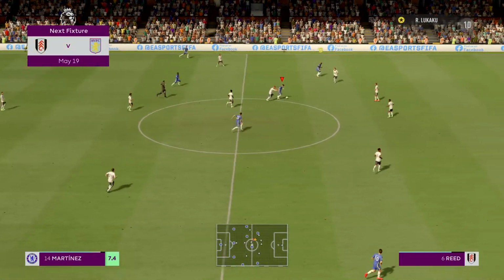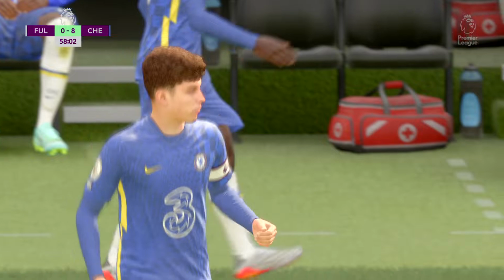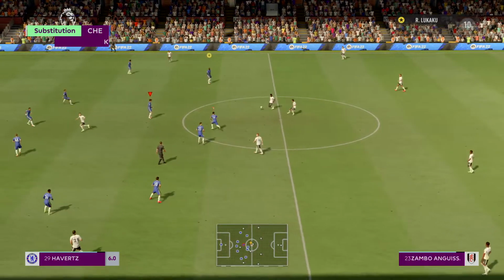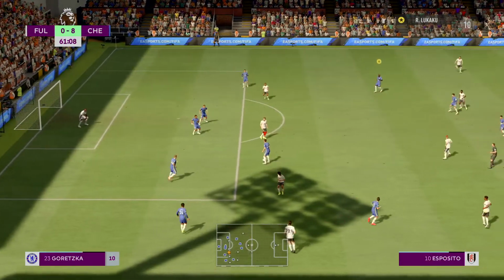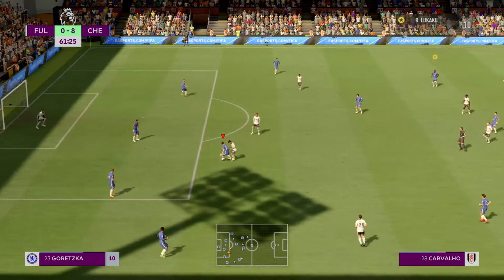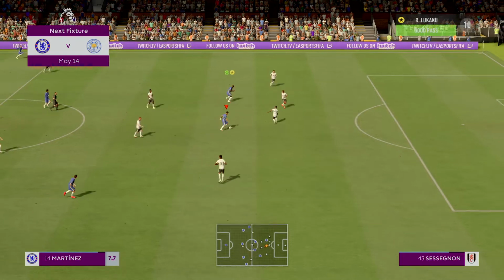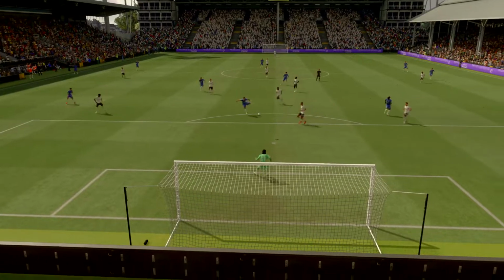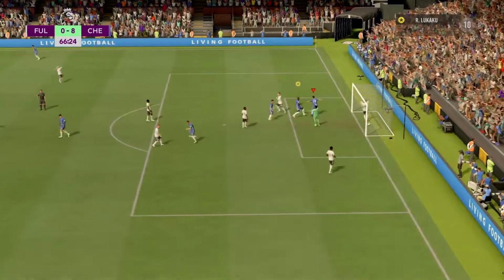Did him dirty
Late night fifa22